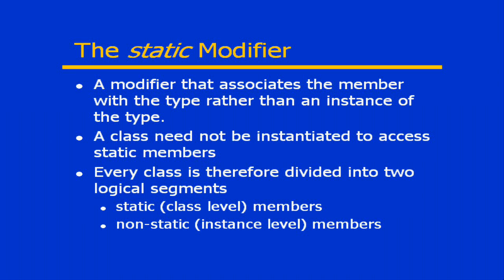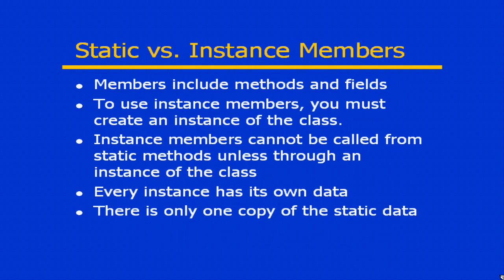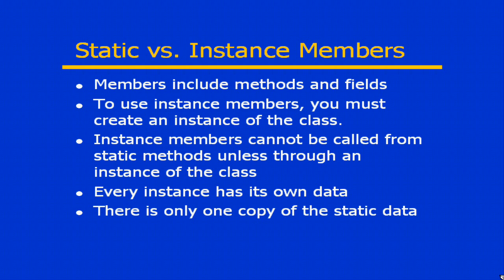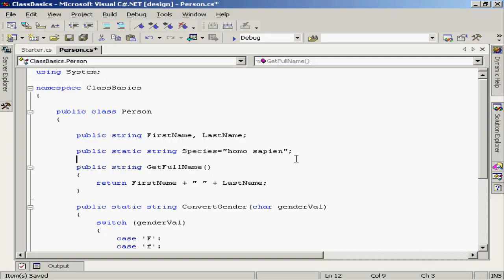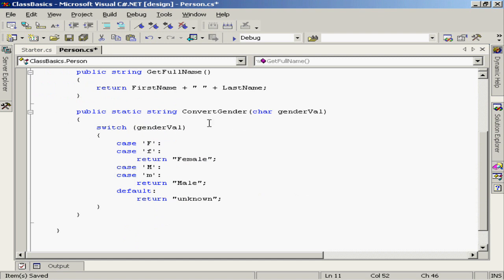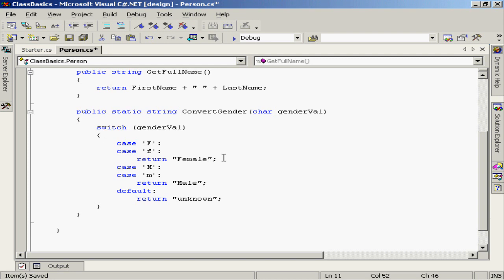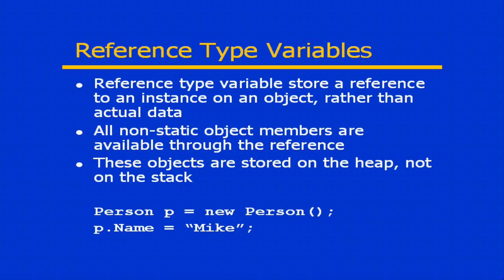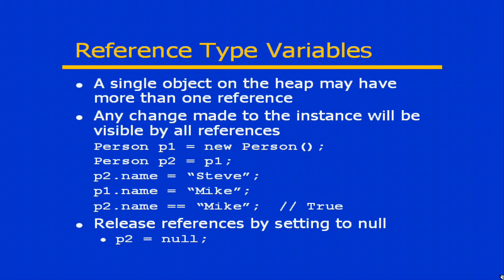C# From A to Z - Lesson 46: The Static modifier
Lessons Index:

Lesson 1: Comments
Lesson 2: Value vs Reference Types
Lesson 3: Built-in Value Types
Lesson 4: Variables and Constants
Lesson 5: Variables & Constant Examples
Lesson 6: Operators
Lesson 7: Operators Examples
Lesson 8: Casting & Conversion
Lesson 9: Casting & Conversion Examples
Lesson 10: Enumerations
Lesson 11: Enumerations Examples
Lesson 12: The USING Statement
Lesson 13: The IF Statement
Lesson 14: The Switch Statement
Lesson 15: Loops
Lesson 16: Loops Examples
Lesson 17: Declaring Variables
Lesson 18: Access Modifiers
Lesson 19: Constants
Lesson 20: Type Converting
Lesson 21: System.Convert Classes
Lesson 22: System.Convert Shortcuts
Lesson 23: Formatting Output
Lesson 24: Object Oriented Programming (OOP) - Part1
Lesson 25: OOP - Part2
Lesson 26: OOP - Part3
Lesson 27: OOP - Part4
Lesson 28: OOP - Part5
Lesson 29: OOP - Part6
Lesson 30: OOP - Part7
Lesson 31: OOP - Part8
Lesson 33: Strings Length & Case
Lesson 34: Concatenate & StringBuilder
Lesson 35: More StringBuilder
Lesson 36: Clone - Copy - CopyTo
Lesson 37: Substrings - Trim - Pad ... Part1
Lesson 38: Substrings - Trim - Pad ... Part2
Lesson 39: GetType - Compare - Equality
Lesson 40: Regular Expressions...Part1
Lesson 41: Regular Expressions...Part2
Lesson 42: String Format
Lesson 43: Arrays
Lesson 44: Arrays Examples
Lesson 45: Rectangular Arrays
Lesson 46: The Static modifier
Lesson 47: Boxing and Unboxing
Lesson 48: Constructors & Destructors